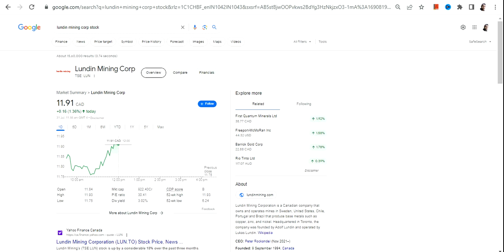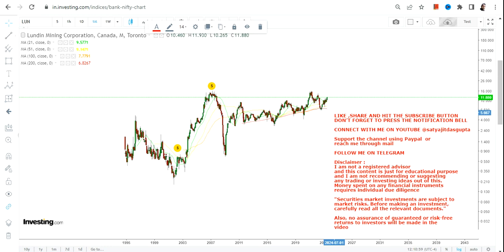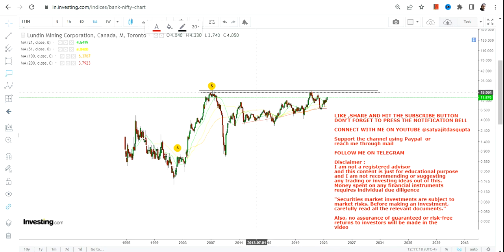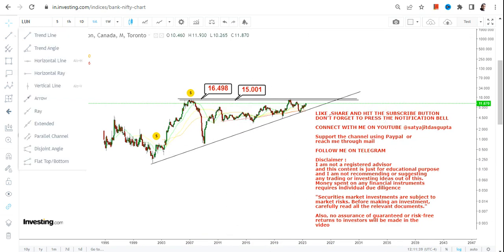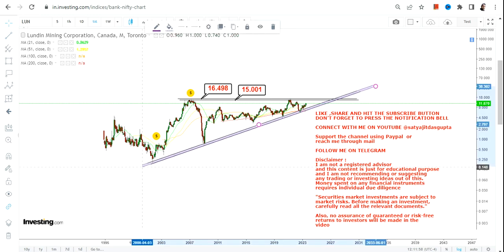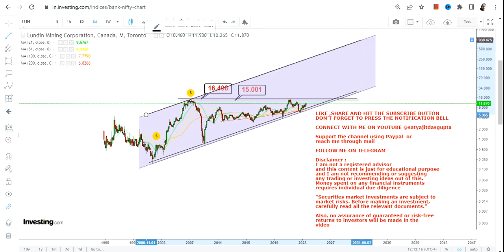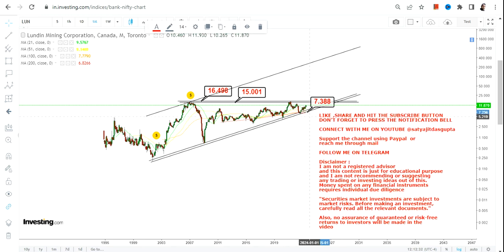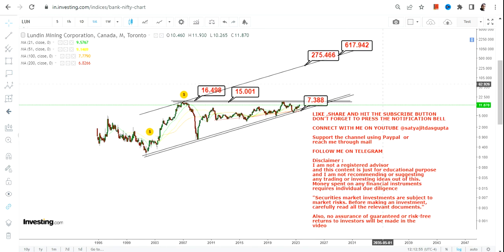LUN STOCK | LUNDIN MINING CORP ON THE VERGE OF BREAKOUT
This YouTube video description will guide you through lundin mining stock analysis with the help of lundin mining stock price and lundin mining stock chart. Furthermore it explains you the lundin mining stock forecast & how to do lundin mining stock prediction. It will also help you to understand weather lundin mining a good stock to buy, also is lundin mining a buy or sell?

BEST BOOKS LINKS TO BECOME PRO INVESTOR/TRADER :
FOR EQUITIES: